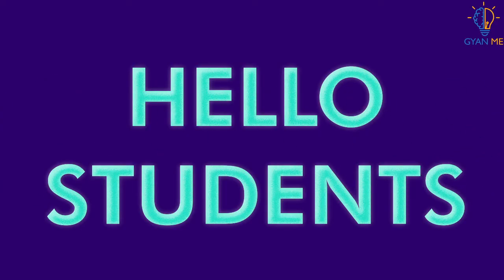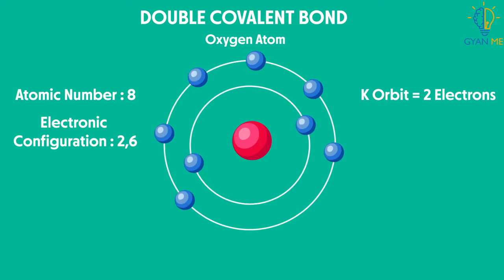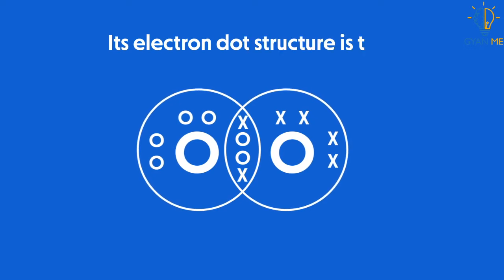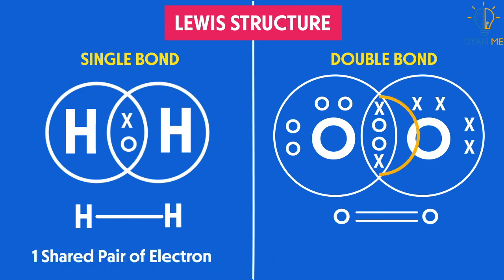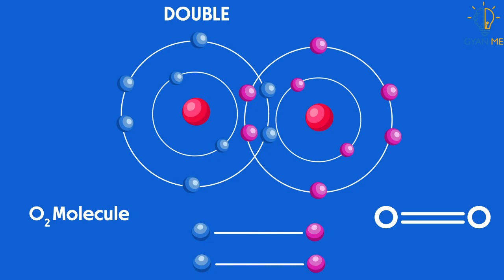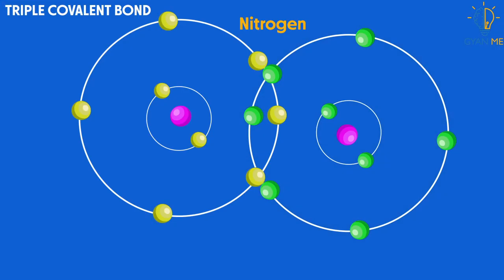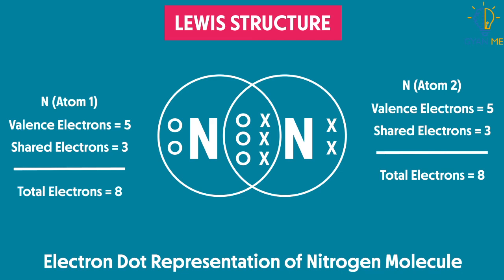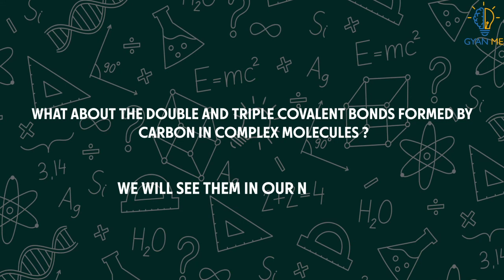Double & Triple Covalent Bonds | Part 7 | Ch. 4 | English | Class 10